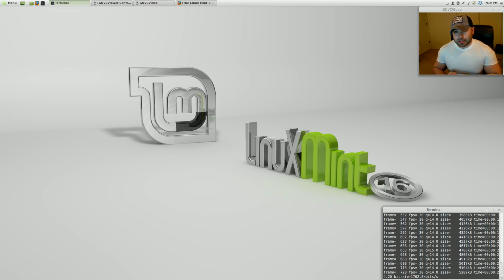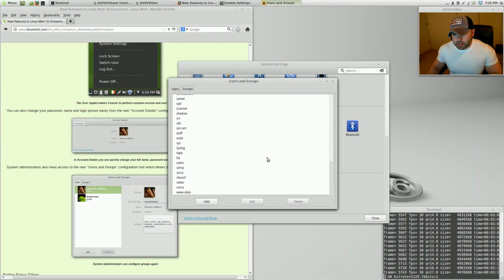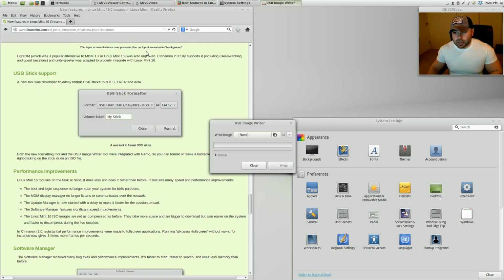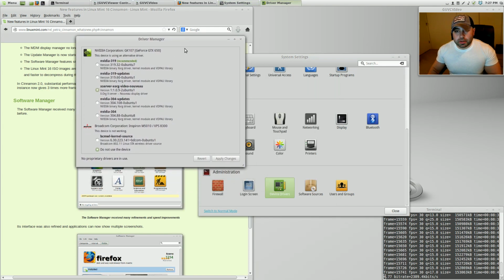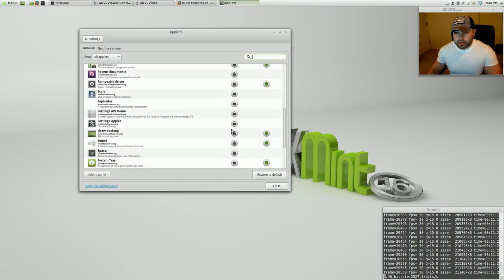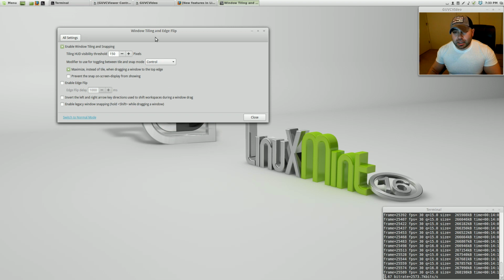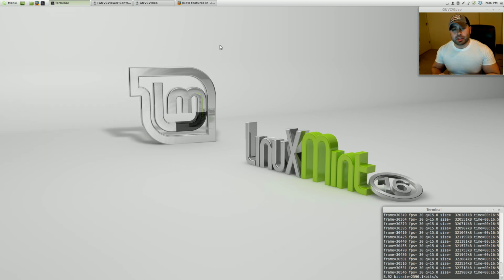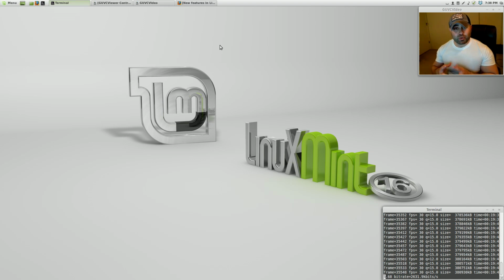Linux Mint 16 "Petra" Cinnamon RC released!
In this video I give a brief overview of Linux Mint's latest release "Petra".  I discuss the Mint teams announcement of Cinnamon being it's own stand alone desktop environment as well as the new features of Mint's 16th release...enjoy!

IRC: Freenode
Steam:  IDIefiant